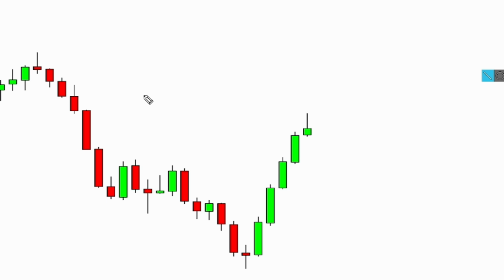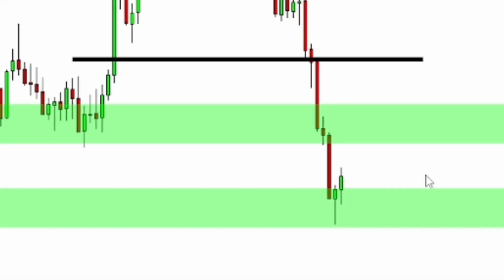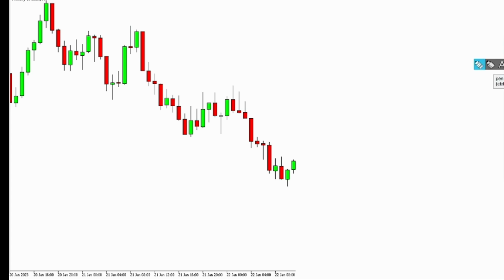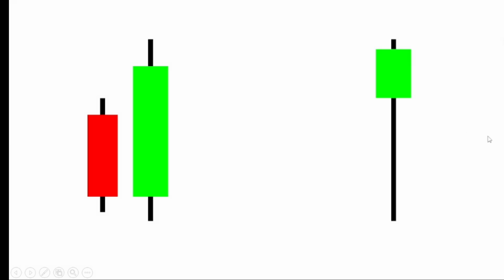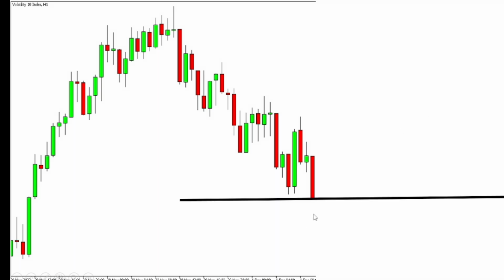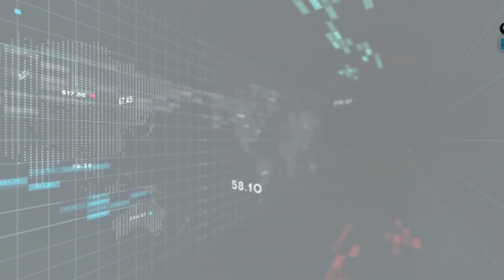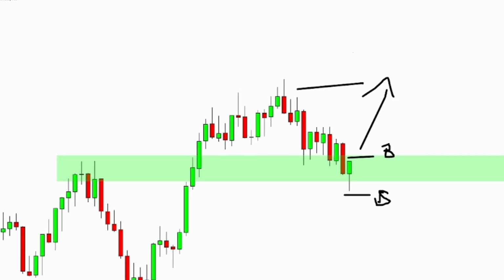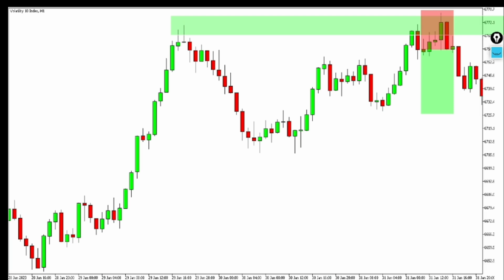Secret Support and Resistance That Wins 65% Of The Time